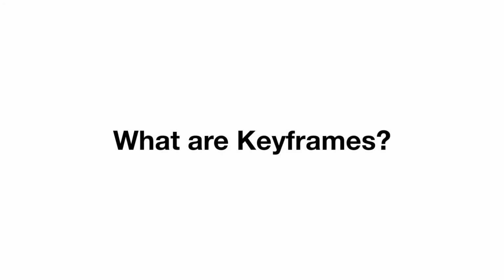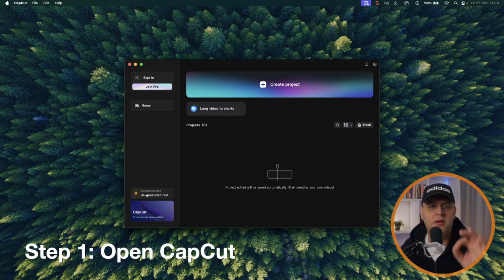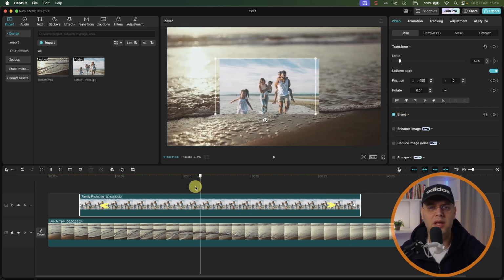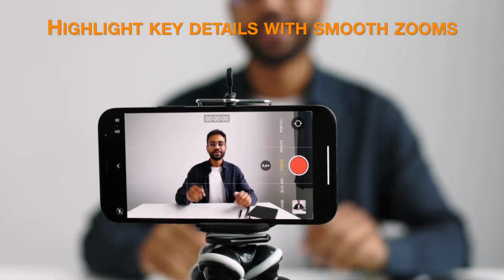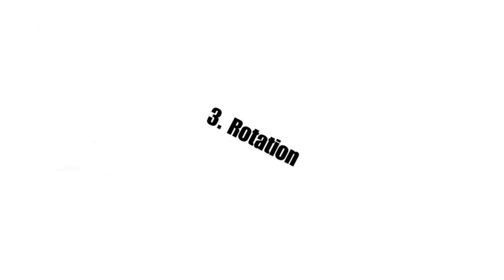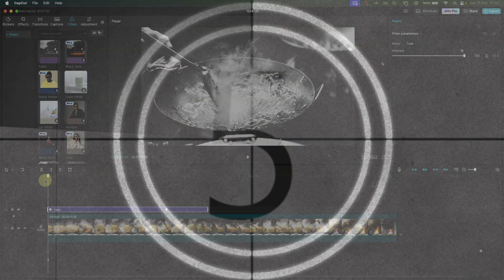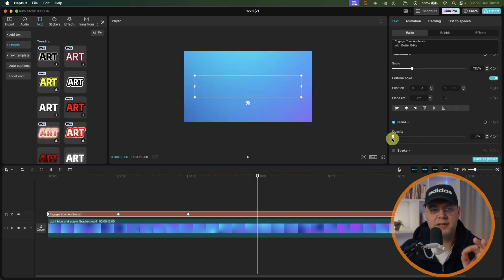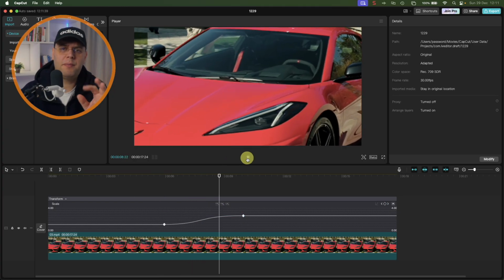5 Mind Blowing Keyframe Effects You Need To Try In CapCut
*5 Mind Blowing Keyframe Effects You Need To Try In CapCut*
In this CapCut keyframe Tutorial I will show you how to add keyframes in CapCut PC. You will also learn how to use keyframe in CapCut pc. Because if you know how to add keyframe in CapCut and how to use keyframe in CapCut you will be able to level up your video, make smooth transitions and make capcut edit videos in an unique way. Adding keyframes capcut pc is much easyer than keyframes on capcut mobile.
How to Add Keyframes in CapCut PC (Beginners ONLY)
▶️ Make Reaction Videos On Your Phone Like A PRO With CapCut!
▶️ How to Get CapCut Pro for FREE: Remove Background CapCut and Enhance Voice
▶️ No Niche? No Problem! How Creators Under 40 Win on YouTube
▶️ I Tried YouTube for 530 Days and Here's What I Learned
*Chapters* 📖
00:00 - intro
00:26 - What Are Keyframes?
01:03 - How to Set Up Keyframes
2:27 - Top 5 Keyframe Properties for Beginners
4:56 - Practical Demo
5:58 - Tips for Beginners
7:00 - Thank You!